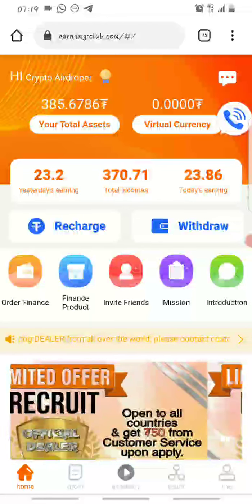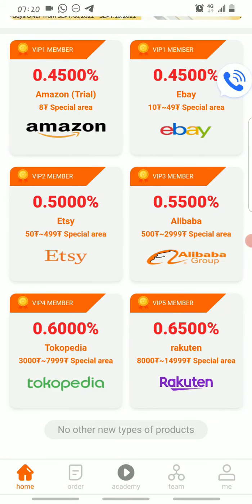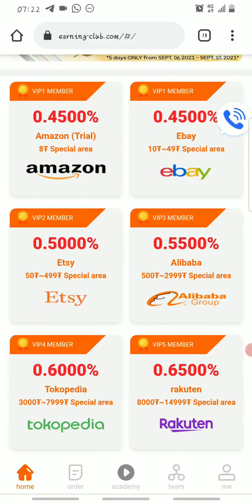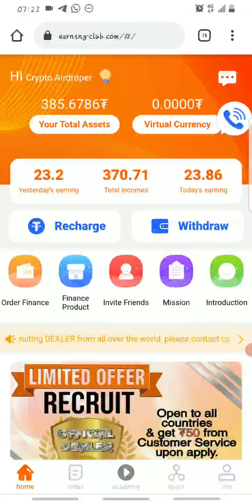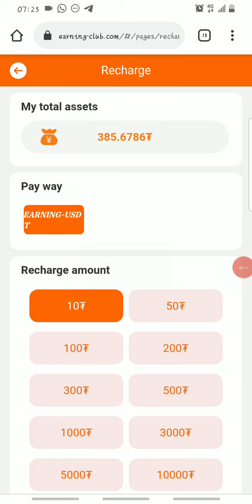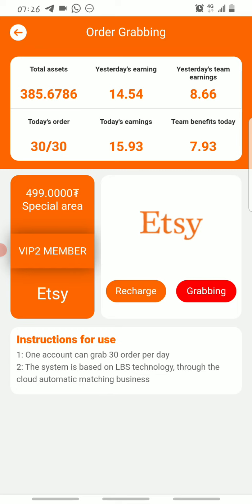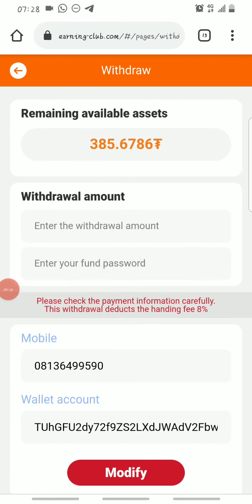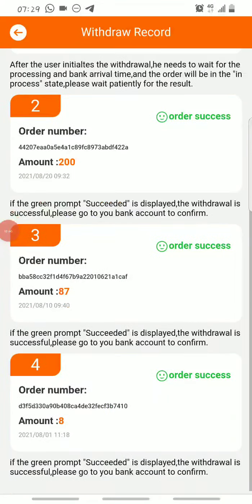Free $335 USDT Withdrawal To Trust Wallet | How To Earn Free USDT Daily 2021| Get Free $8 UDST Bonus